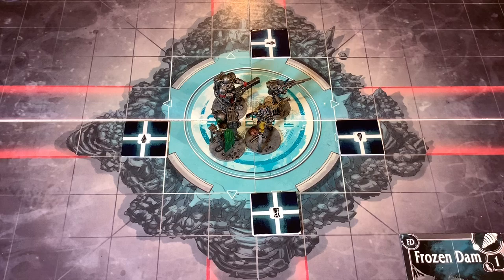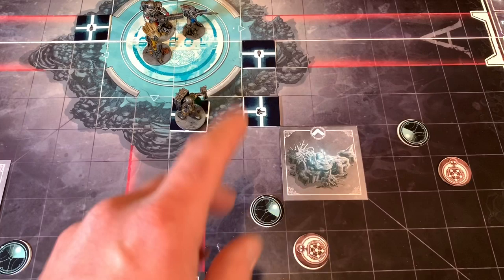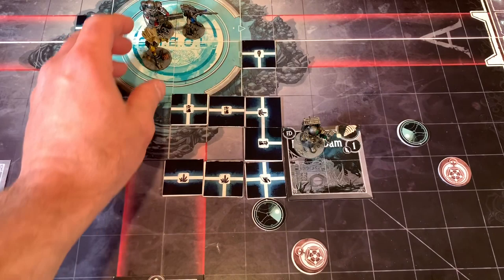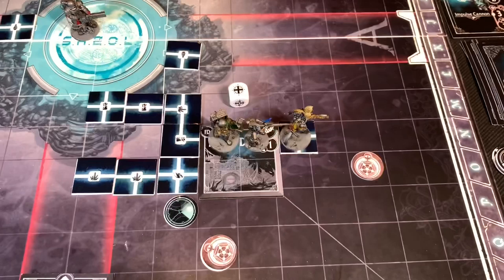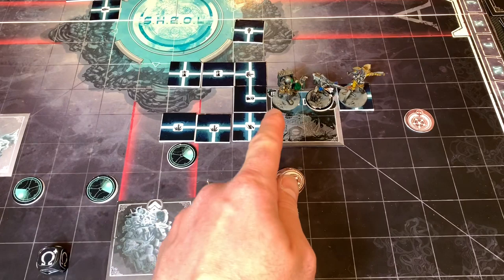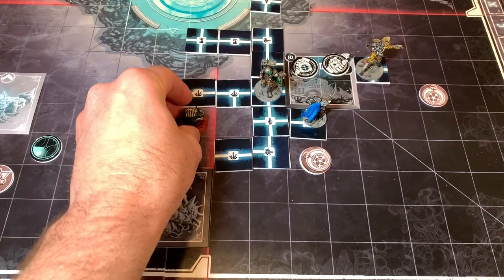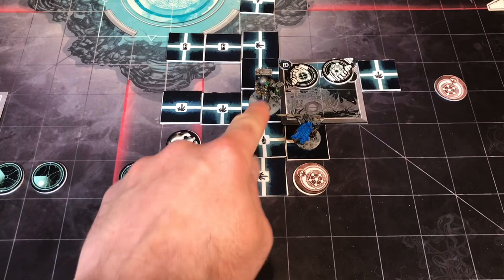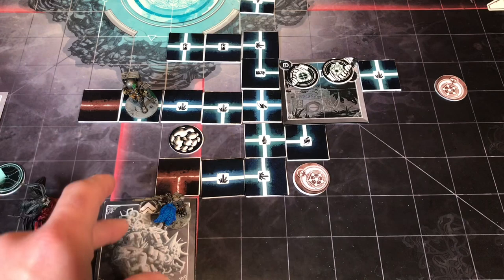S.H.E.O.L. Kickstarter Preview Full Playthrough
This is a Kickstarter playthrough preview for the game S.H.E.O.L.  This is a game from Lunar Oak Studio.  This is a great campaign castle defense game that you have to experience. This will be a full playthrough of the Kickstarter mission.  I hope you enjoy.